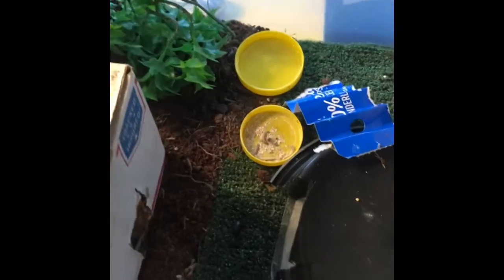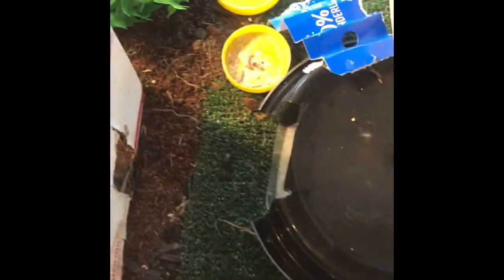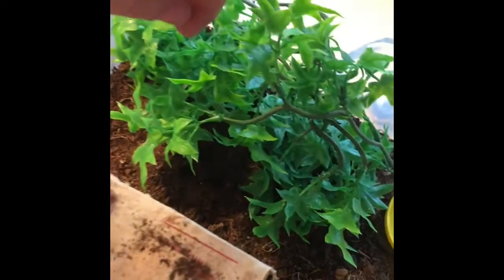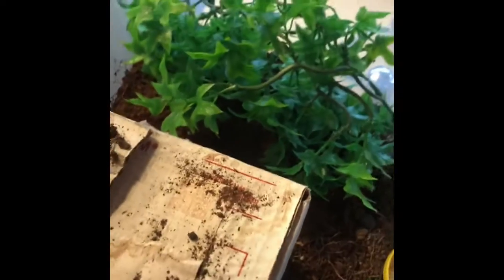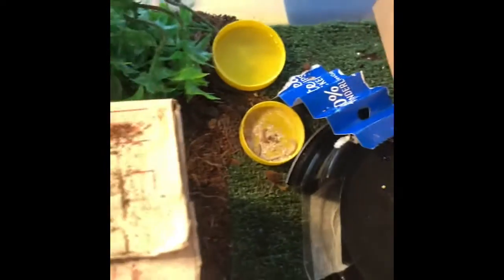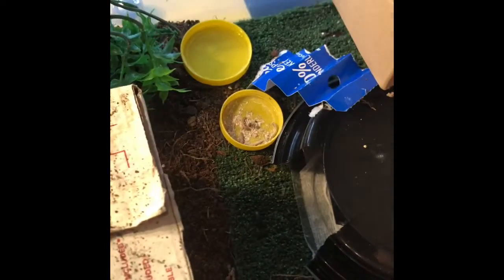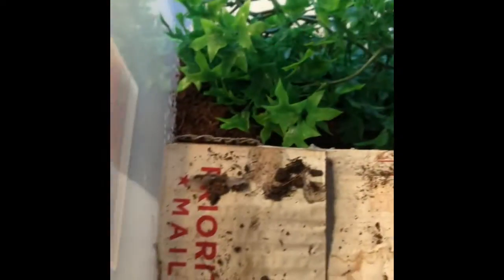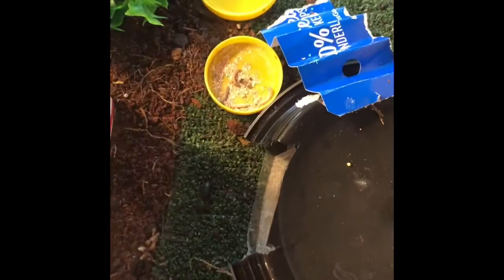Leopard gecko tank setup